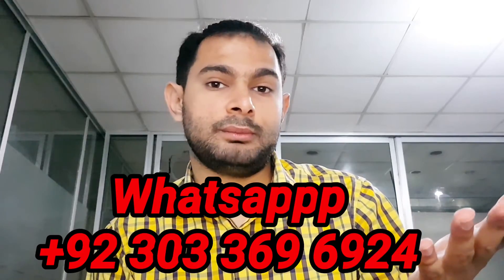UK POST STUDY WORK VISA key point 2021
Whatsapp for details